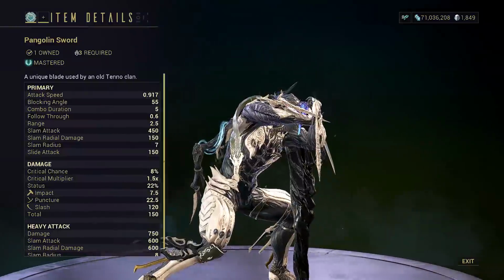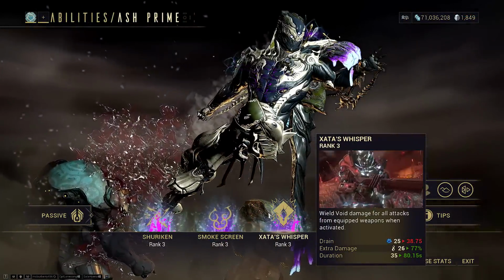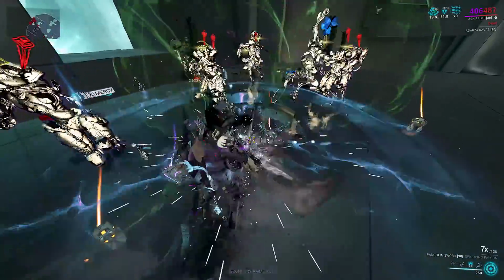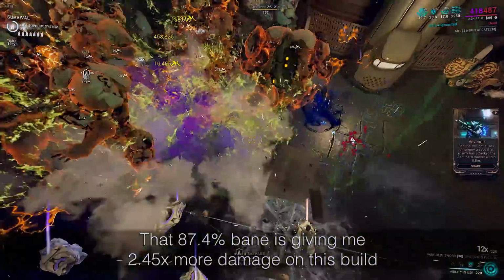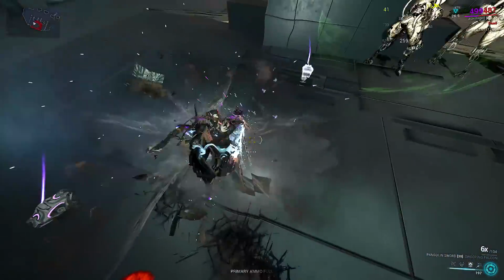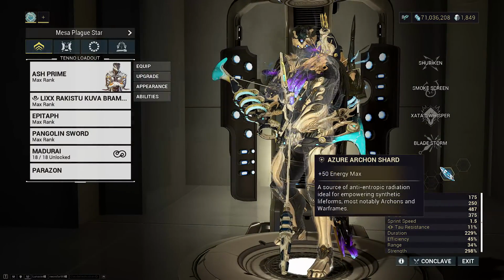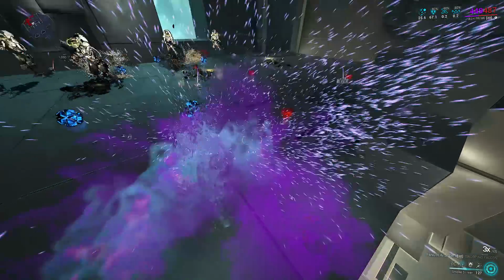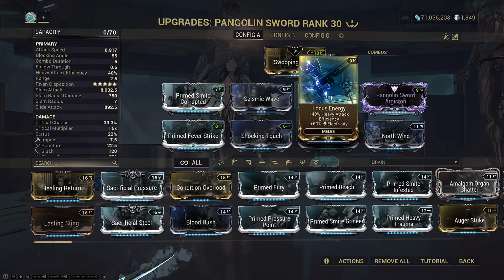Warframe | PANGOLIN SWORD: Weird Funny Tech. Did You Know This? | Duviri Paradox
Pangolin Sword non-Prime has a funny gimmick.
We can do some interesting slam builds on Ash today!
Wanna see what an old melee can do?
Do keep in mind this is for entertainment only.

0:00 Intro & Contexts
0:28 Pangolin Non-Prime
0:50 Unique Slam Procs
1:03 Xata's Whisper Stealth Multiplier Double Dip
1:54 Xata's Whisper Bane Double Dip
2:10 Stealth Hit vs Slam AoE Slash
2:45 Riven Situation & Importance
3:29 Emote Cancelling
3:53 Key Binding Emotes
4:22 Emote Cancel Showcase

ASH PRIME
4:41 Ash Slam Meme Build
5:25 Strength Benchmarking RE: Xata
5:41 Focus Schools & Alternative Arcanes
6:22 Panzer Build
6:39 Pangolin Build
7:03 Xata Elemental Slam Scaling

7:34 Conclusion

We will have directory-wide WARFRAME DROPS for Echoes of Duviri Update from July 1st to July 22nd!

There are 3 weeks of drops,
with special drops unique to each week.

Each week has 3 distinct drops:
Week 1:
Chatty Ordis Community Glyph (1 hour)
Ordis Reified Statue (2 hours)
Forma (3 hours)

Week 2:
The First Five Community Display (1 hour)
First Five Noggle Grab Bag (Lotus, Tyl Regor, Vor, Alad V, Konzu) (2 hours)
Riven Cipher (3 hours)

Week 3:
The Last Five Community Display (1 hour)
Worm Floof Grab Bag (Fass or Vome Floof) (2 hours)
Amp Arcane Adapter (3 hours)

How to get drops?
Have your Twitch account linked to your Warframe account.
If you have not re-linked in the past few months, I would recommend re-doing it.
(You need to be logged in on the Warframe page to access this link)

Show up and watch with me between July 1st to July 22nd:
Watch for up to 3 hours between July 1, 2023 9:00 AM and July 22, 2023 12:00 PM to get up to 3 separate drops per week.

Cheers!